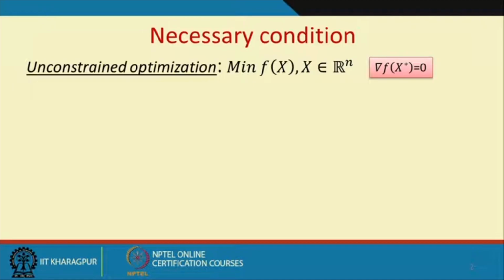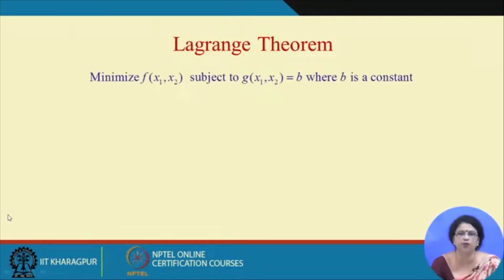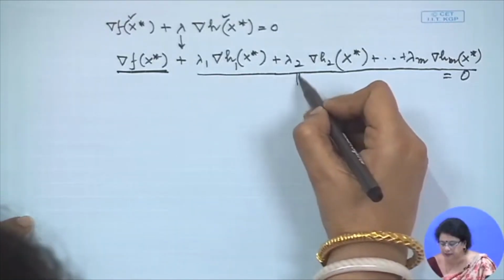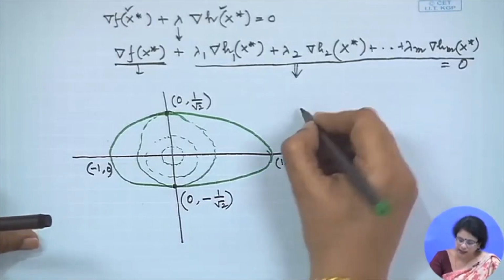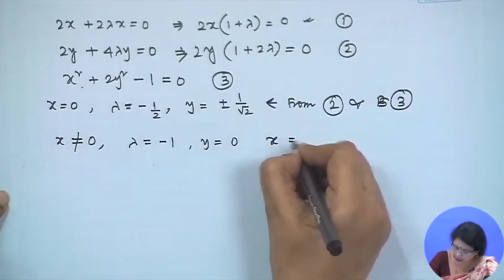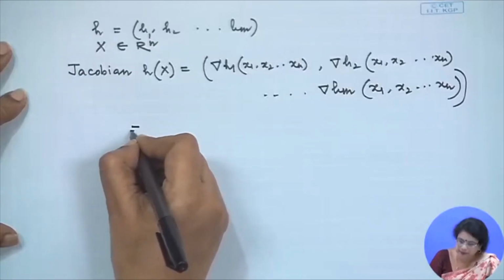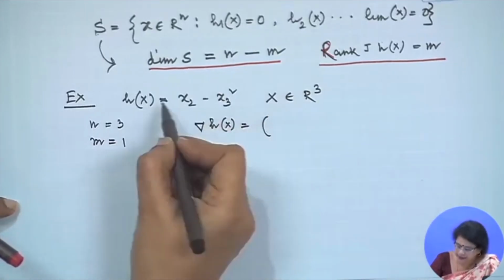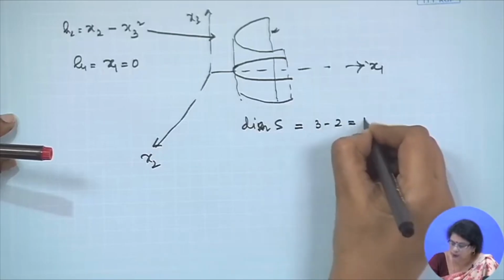Constrained NLP 1